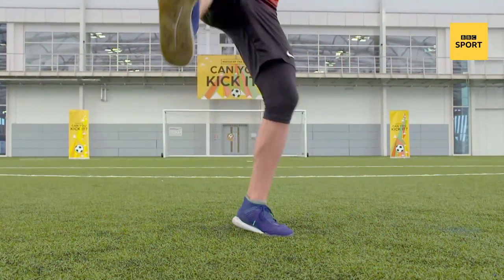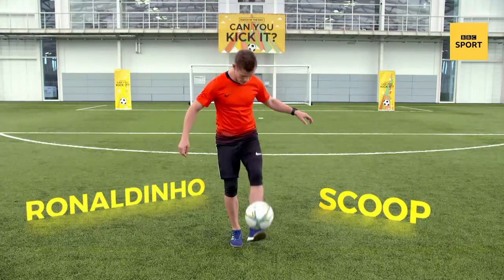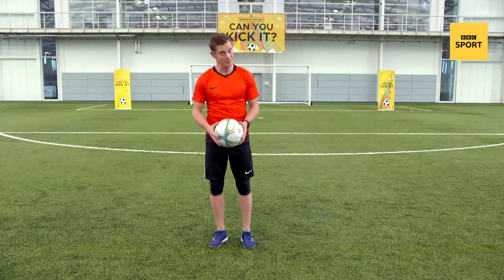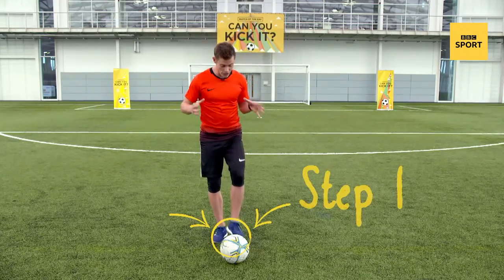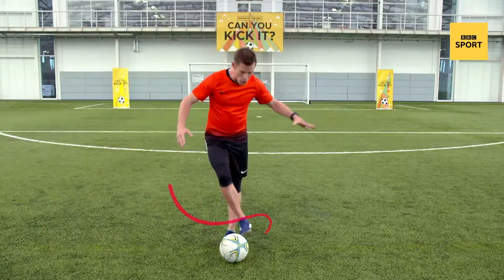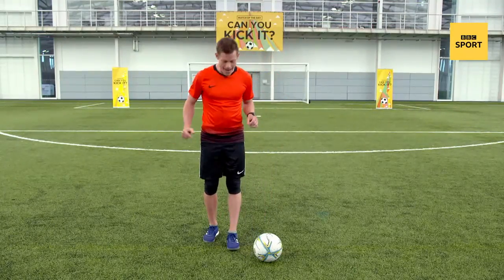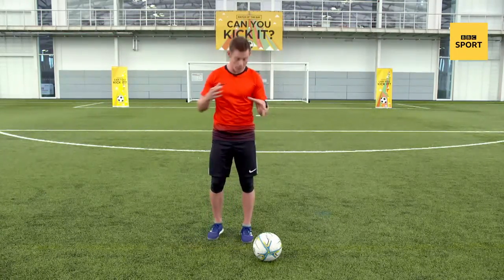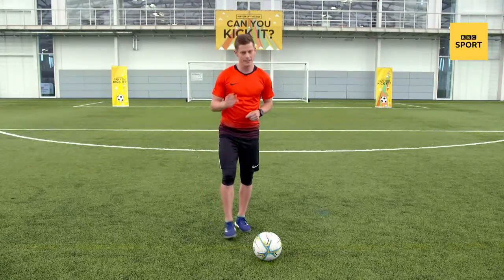How to do a Ronaldinho scoop - Freestyle Skills - Match of the Day: Can You Kick It?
CBBC's expert freestyler John Farnworth explains how to perform the Ronaldinho scoop.

Subscribe to the official BBC Sport YouTube channel now so you never miss out on our best videos, while over at bbc.co.uk/sport you can get all the best live sport, highlights and the latest news.